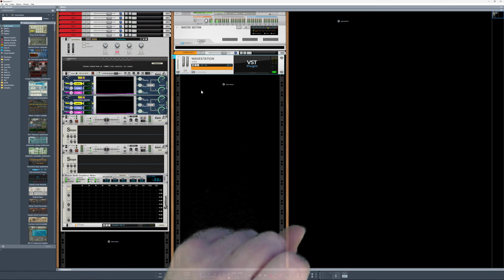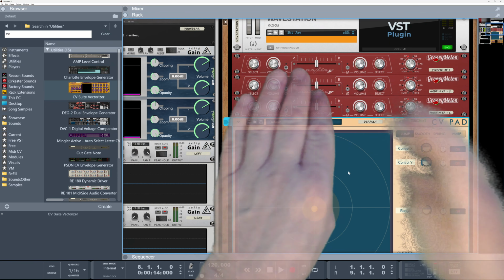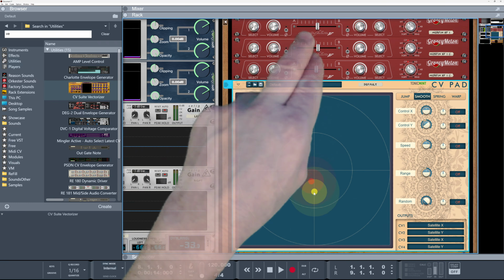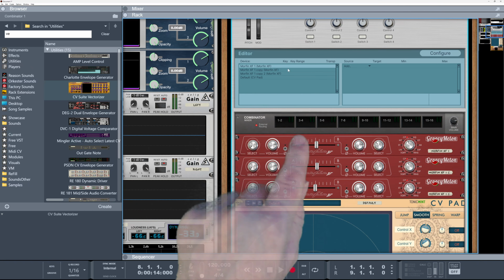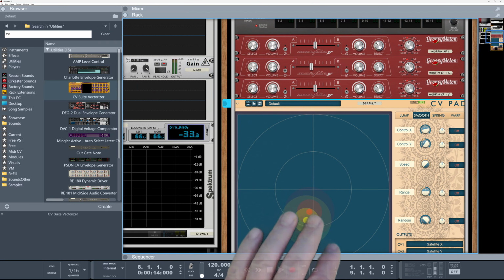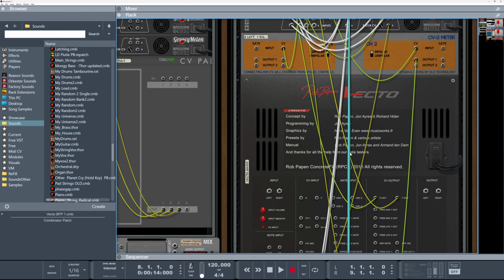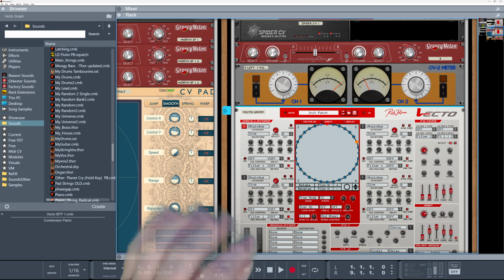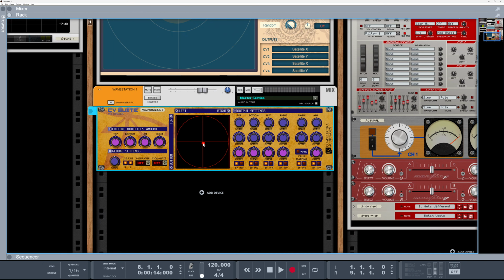Morphing between four devices using a Virtual X/Y "joypad"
Question came in "I want a joystick controller like Prophet VS / Korg Wavestation in a combinator. Does anyone know a preset for this or how to achieve this?" and I tried to answer it.. :)